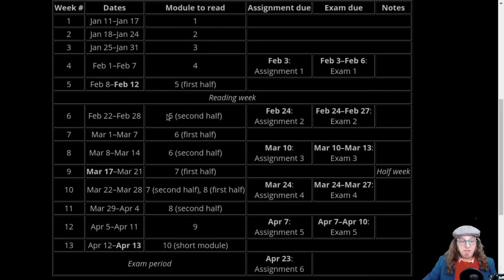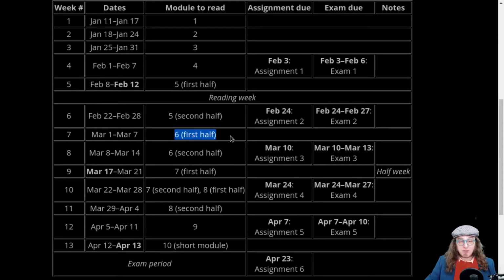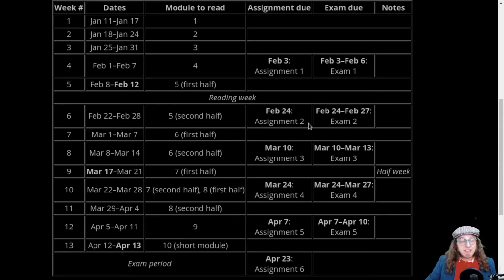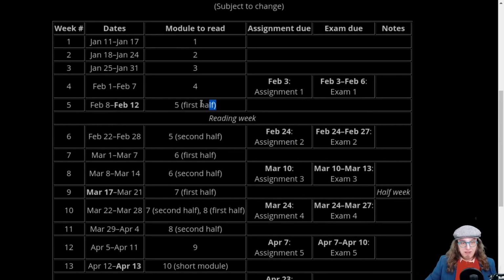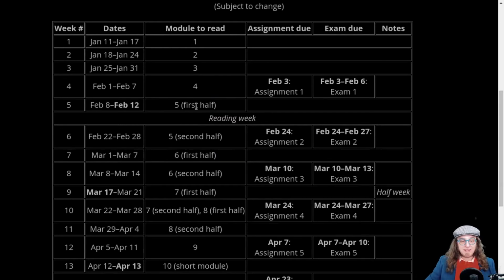CS442 Week 6 Update